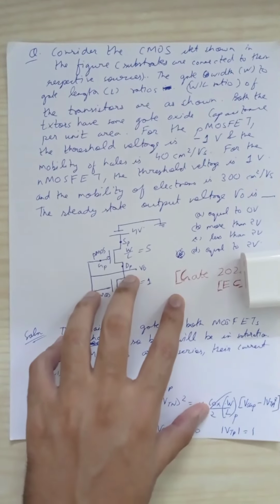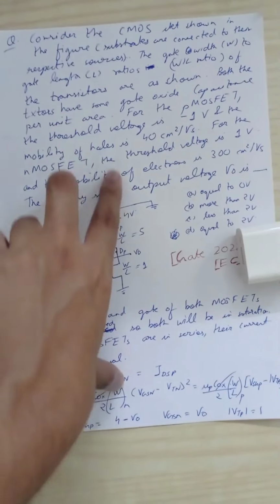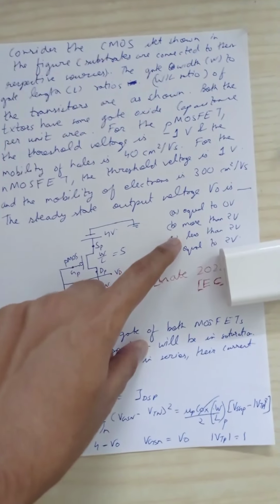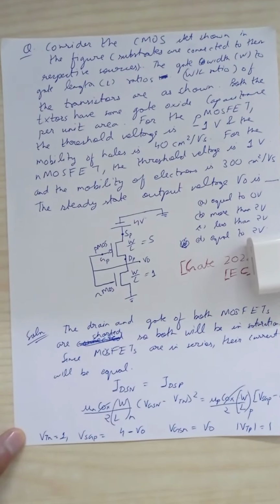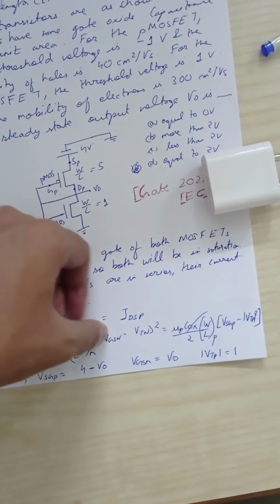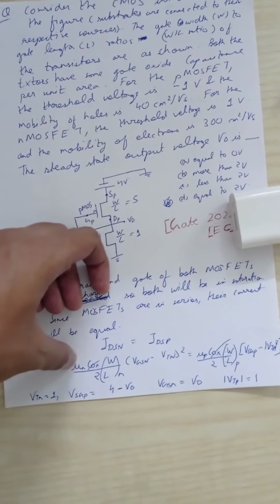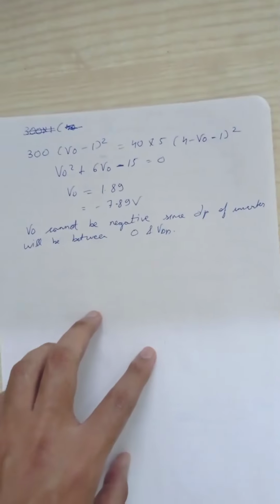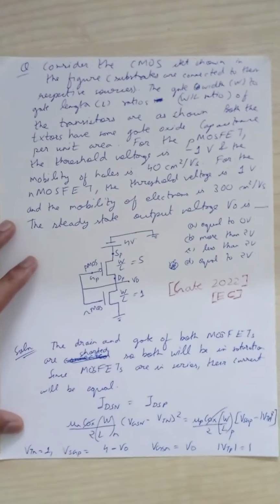GATE 2022 Electronics (EC) Solutions | NMOSFET | PMOS | Saturation | Drain Current | CMOS Inverter